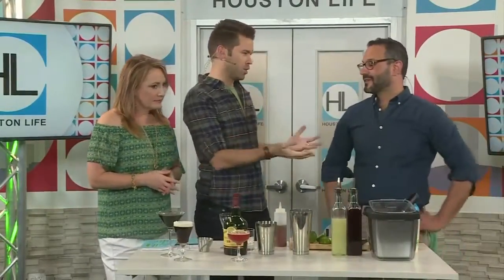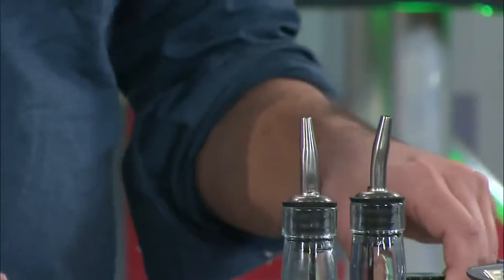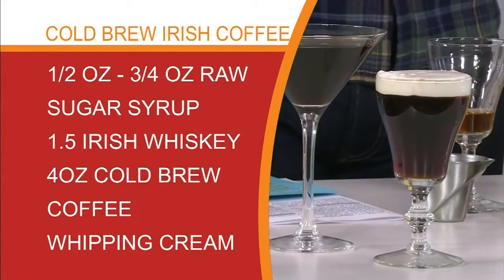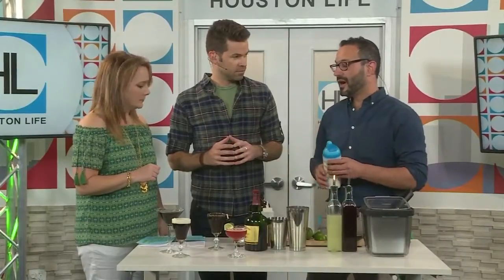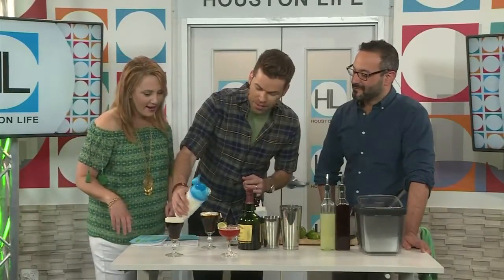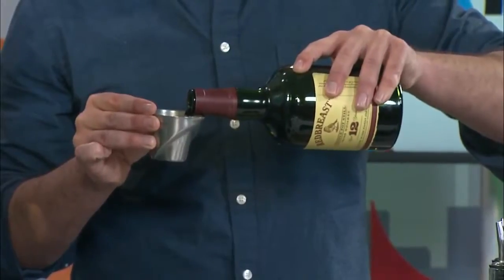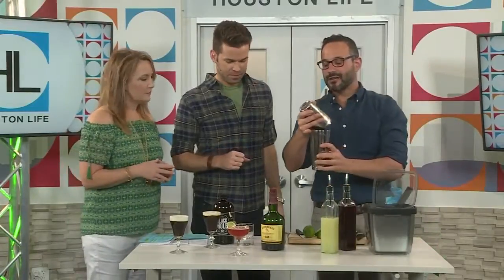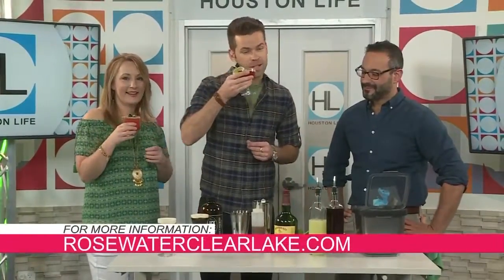Tasty Drink Recipes